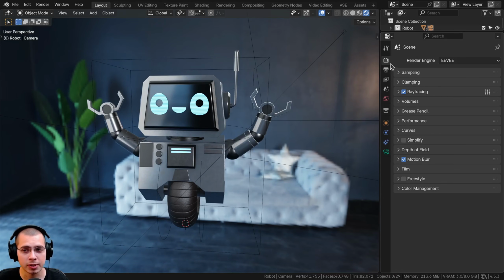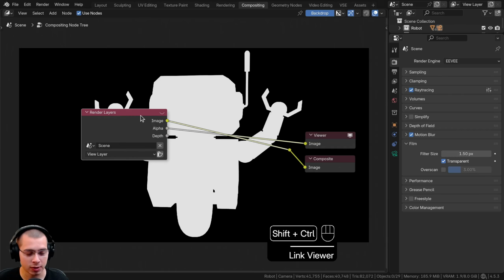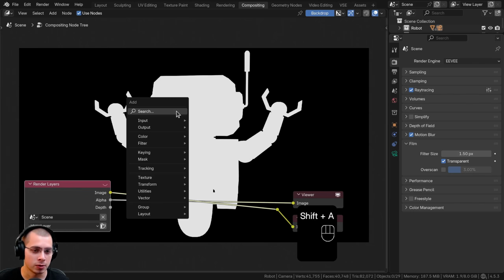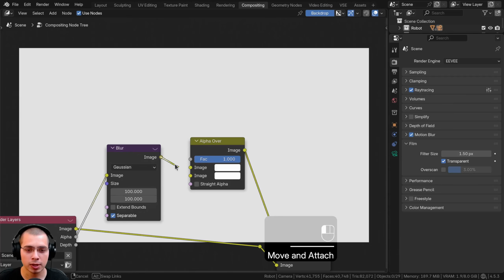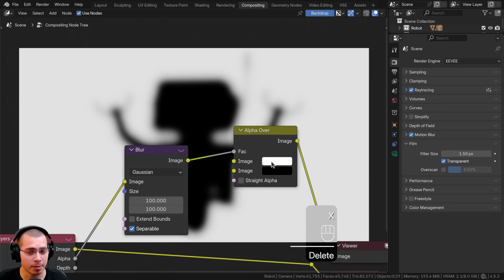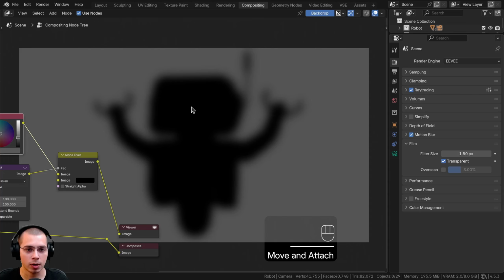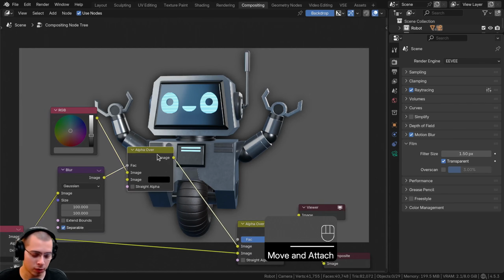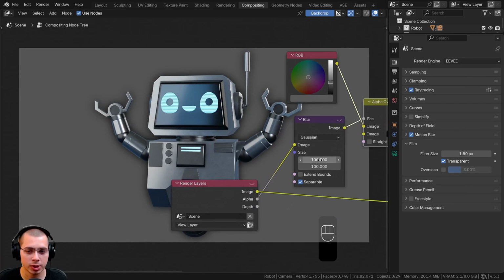How to Add Background Shadows to Objects in Blender's Compositor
*In this video I will show you how to add a background shadow behind an object in Blender's compositor.*